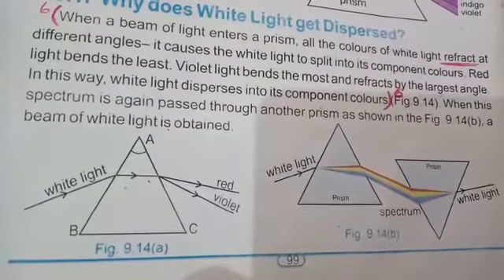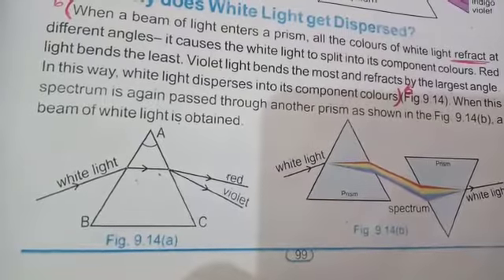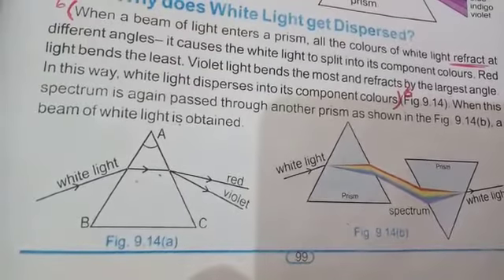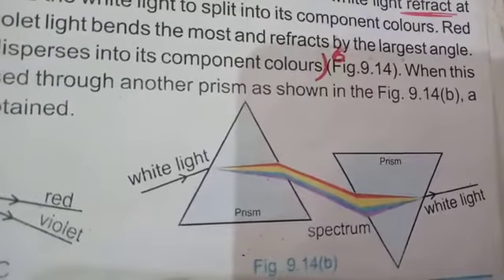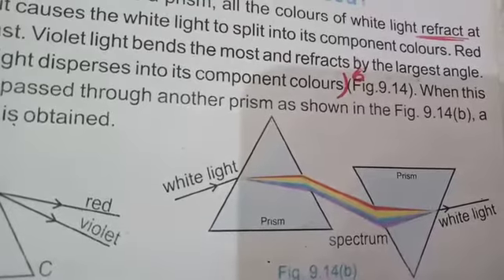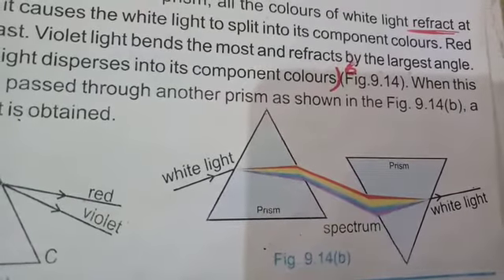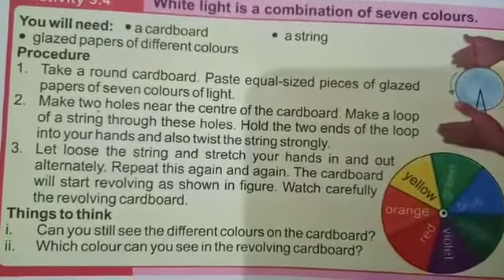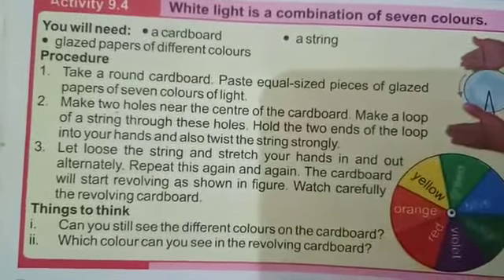Class 7th science pg#99_100_ reason for dispersion.mp4